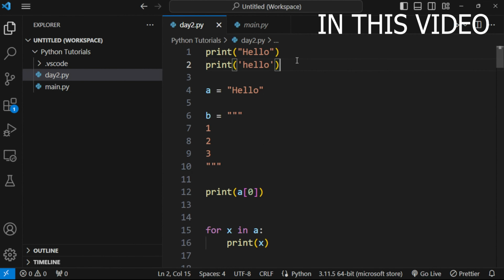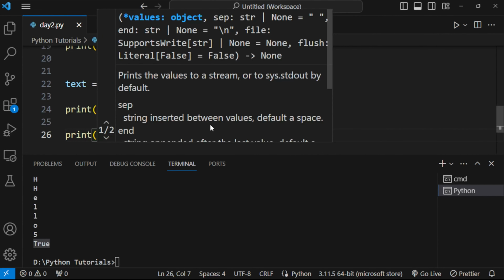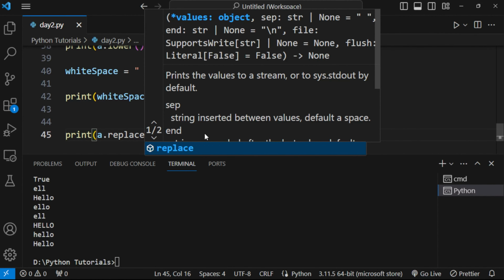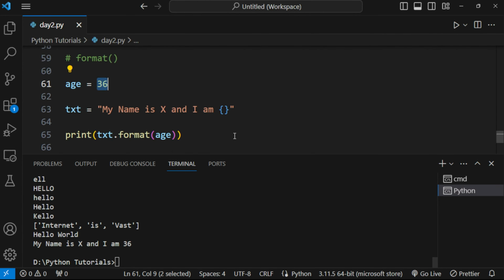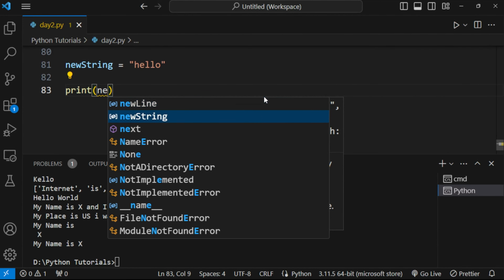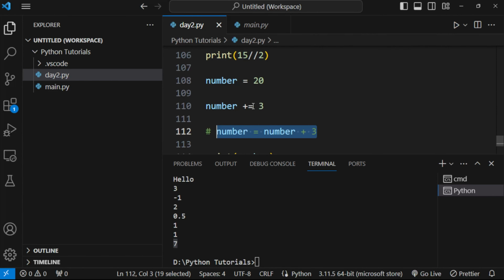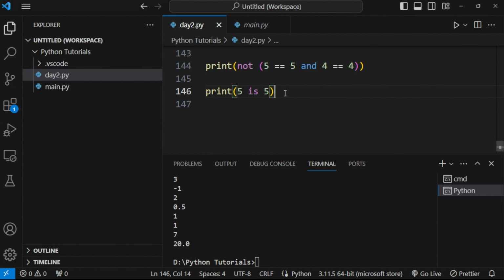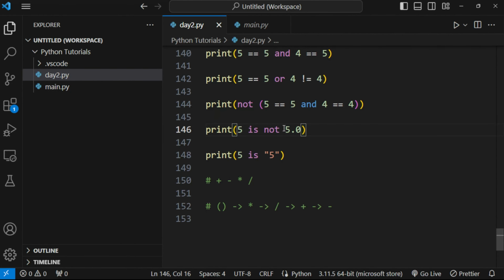Master Python Basics Day 2: A Comprehensive Guide to Strings, Booleans, and Operators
Python Programming for Beginners: Everything You Need to Know About Strings, Booleans, and Operators

Introduction

Python is a popular programming language that is known for its simplicity and readability. It is a good choice for beginners because it is relatively easy to learn. This tutorial will teach you the basics of Python strings, booleans, and operators.

Strings

Strings are sequences of characters. They can be used to represent text, numbers, or any other type of data. Strings are created using single quotes (') or double quotes ("). For example:

my_string = "Hello, world!"

This code creates a string variable called my_string. The value of the variable is the string "Hello, world!".

Strings can be accessed and modified using character indices. The first character in a string has index 0. The last character in a string has index len(string) - 1, where len() is a function that returns the length of a string. For example:

print(my_string[0])  # Outputs "H"
print(my_string[len(my_string) - 1])  # Outputs "!"

Strings can also be concatenated, or joined together, using the + operator. For example:

my_string2 = "How are you?"
my_new_string = my_string + " " + my_string2
print(my_new_string)  # Outputs "Hello, world! How are you?"

Strings can also be formatted using the format() method. The format() method takes a number of arguments, which are used to replace placeholders in the string. For example:

name = "X"

age = 23
print("My name is {} and I am {} years old.".format(name, age))  # Outputs "My name is X and I am 23 years old."

Booleans

Booleans are logical values that can be either True or False. Booleans are used in conditional statements, such as if and else statements. For example:

if True:

    print("This statement will always be executed.")
else:
    print("This statement will never be executed.")

Booleans can also be used in comparison operators, such as ==, !=,

 For example:

x = 10

y = 20

print(x == y)  # Outputs False
print(x != y)  # Outputs True

Operators

Operators are used to perform operations on data. Python has a wide variety of operators, including arithmetic operators, logical operators, and comparison operators.

Arithmetic operators are used to perform basic arithmetic operations, such as addition, subtraction, multiplication, and division. For example:

Python
x = 10
y = 20

print(x + y)  # Outputs 30
print(x - y)  # Outputs -10
print(x * y)  # Outputs 200
print(x / y)  # Outputs 0.5

Logical operators are used to perform logical operations on Boolean values. The logical operators are and, or, and not. For example:

Python
x = True
y = False

print(x and y)  # Outputs False
print(x or y)  # Outputs True
print(not x)  # Outputs False

Comparison operators are used to compare two values. The comparison operators are ==, !=. For example:

x = 10
y = 20

Conclusion

Python strings, booleans, and operators are fundamental concepts in Python programming. By understanding these concepts, you will be able to write more complex and powerful Python code.

Here are some additional tips for learning Python strings, booleans, and operators:

Practice writing Python code. The best way to learn is by doing.
Use online resources. There are many great online resources for learning Python, such as tutorials, articles, and videos.
Ask for help. If you get stuck, don't be afraid to ask for help from a friend, teacher, or